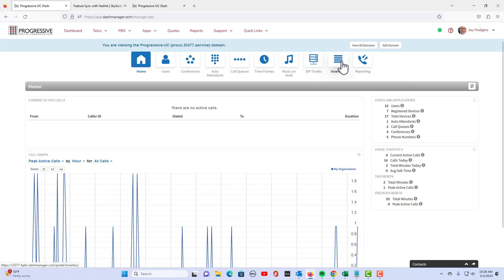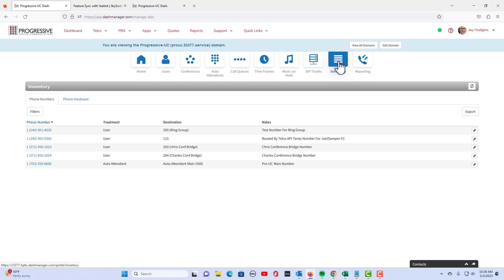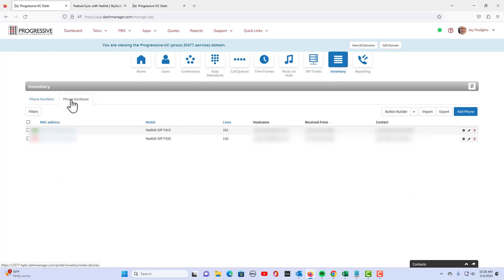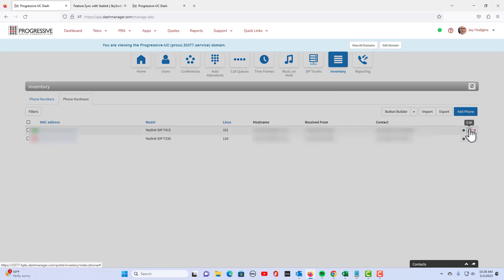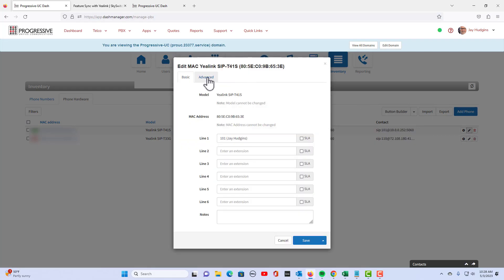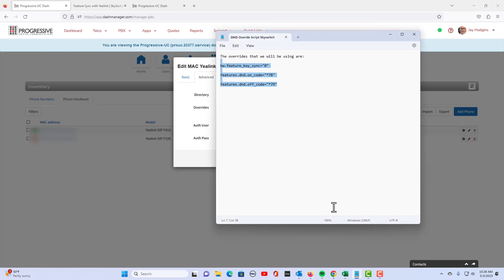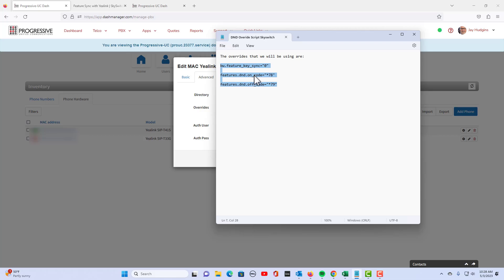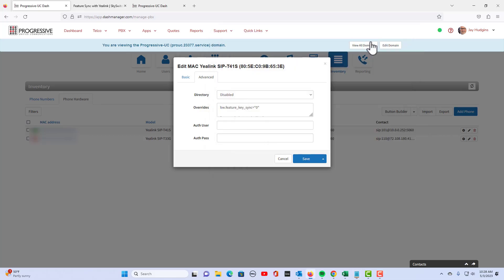How To Fix DND Button On Yealink Phone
In this Jay Hudgins quick tip tutorial you will learn how to fix your Do Not Didturb DND button on your Skyswitch provisioned Yealink phone.